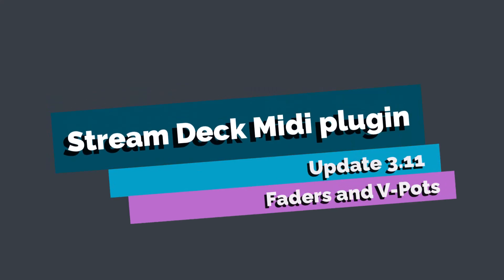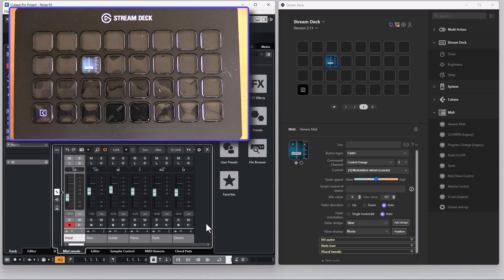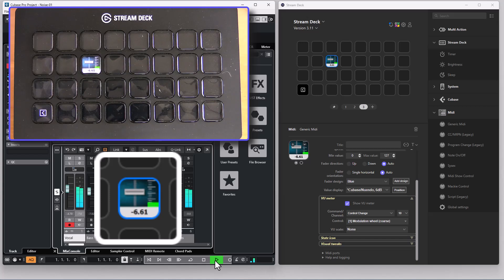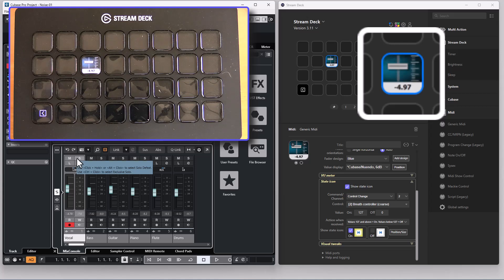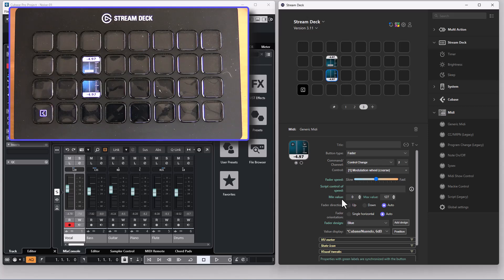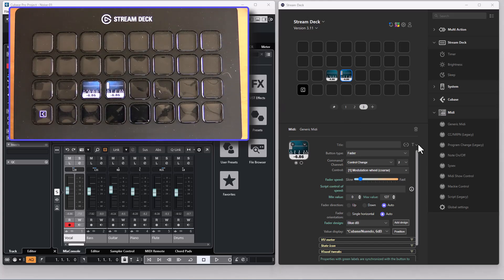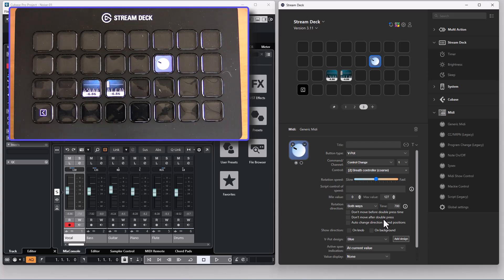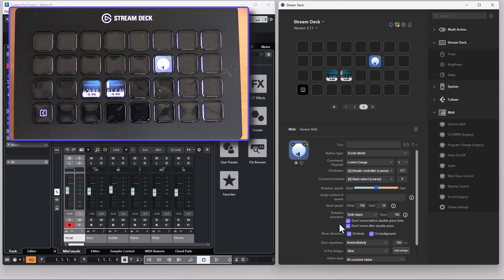Stream Deck Midi plugin 3.11 update, part 2, faders and vpots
This is part 2 of 3 for the 3.11 update and is about the fader and vpot functions for the new Generic Midi button.

My English in this 3.11 series is a disaster, but the 3.11 development has been exhausting, and I don't have the energy to do retakes. Sorry.